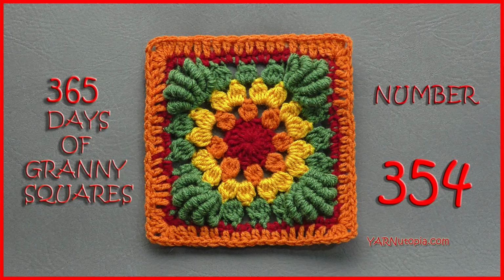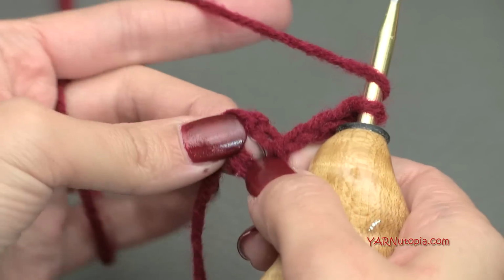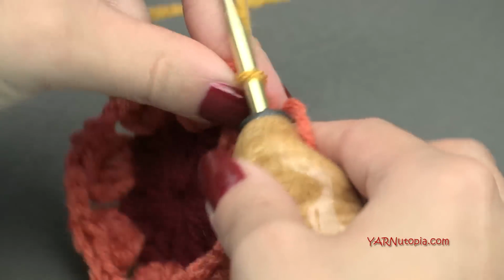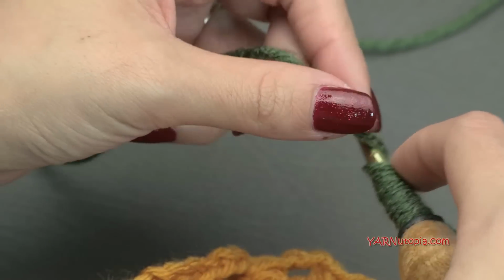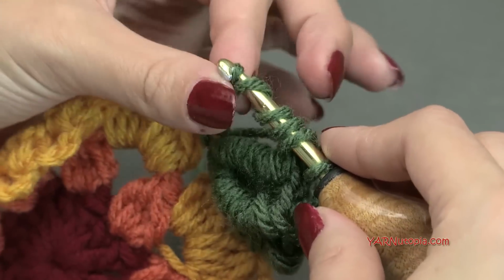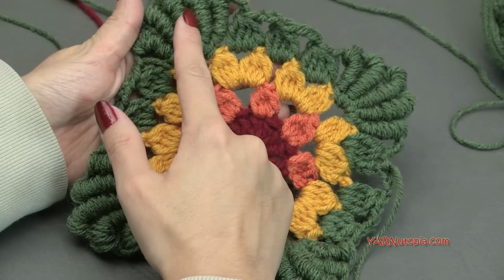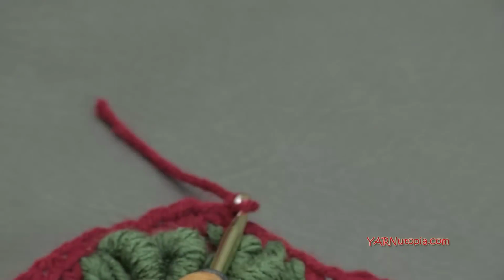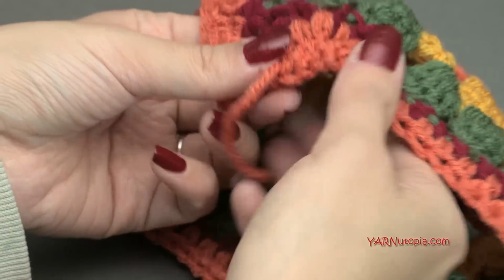365 Days of Granny Squares Number 354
Link to written pattern can be found at the bottom of this blog